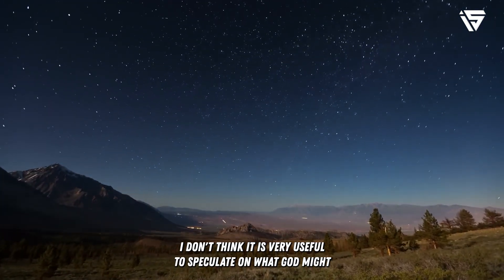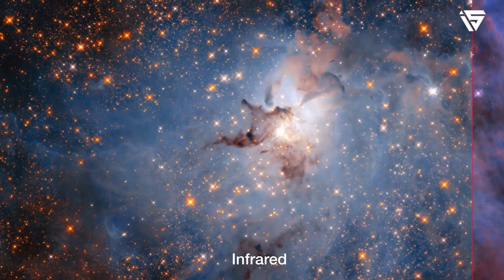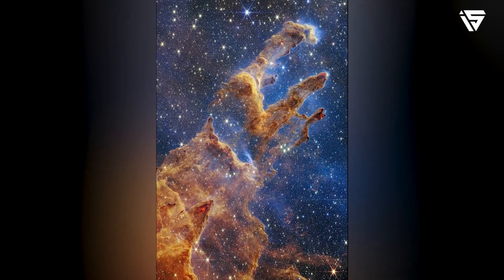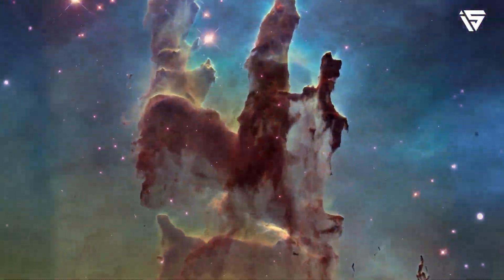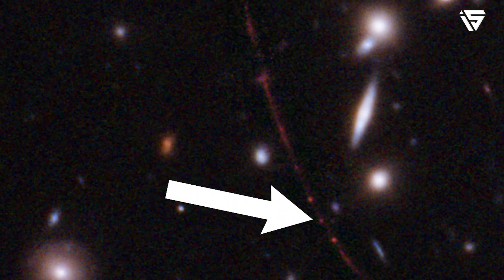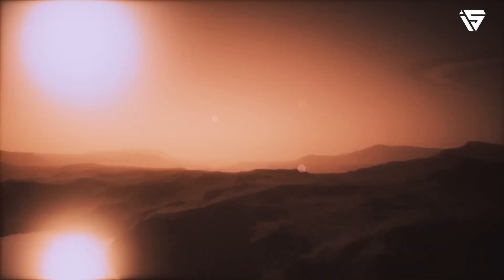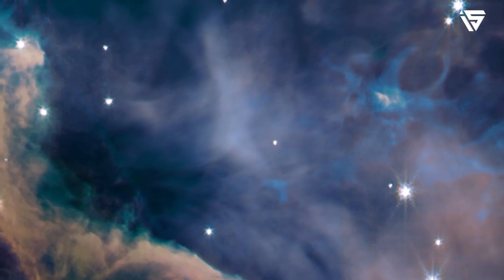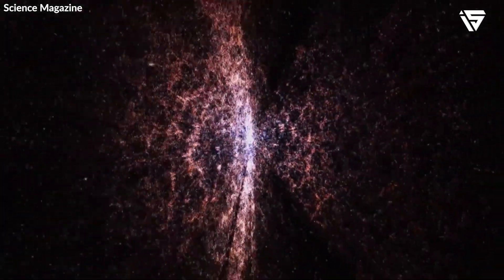JWST Just Made a Fascinating Discovery at the Edge of the Universe!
In this video, we will discuss how the James Webb telescope is making astonishing new discoveries that are changing our current beliefs about the genesis of galaxies.

1. Our videos have no negative impact on the original works.
3. Our videos are transformative in nature.
4. We use only the audio component and tiny pieces of video footage, only if it's necessary.